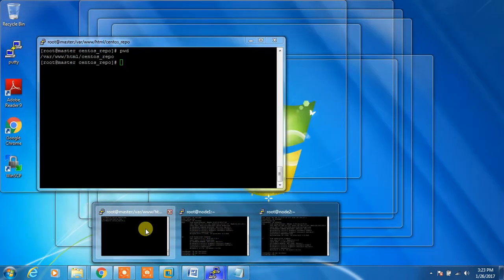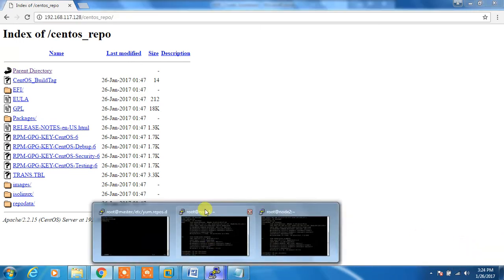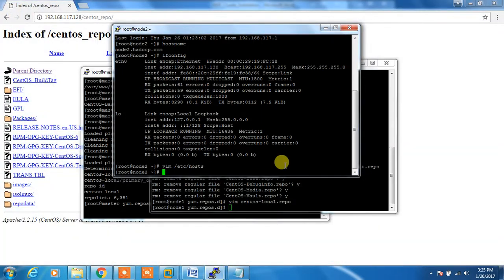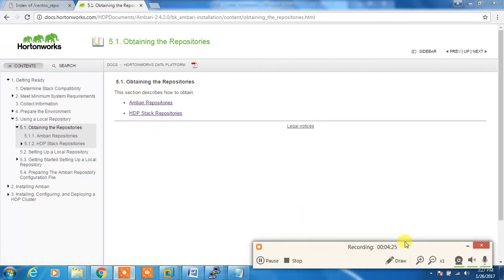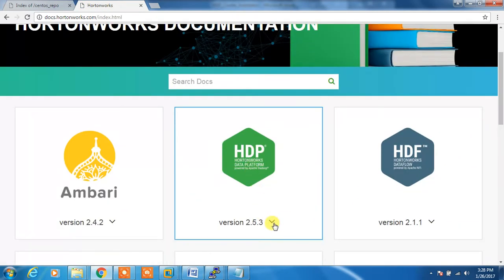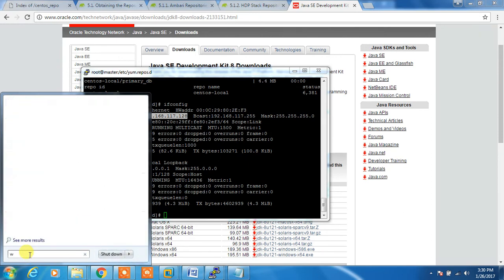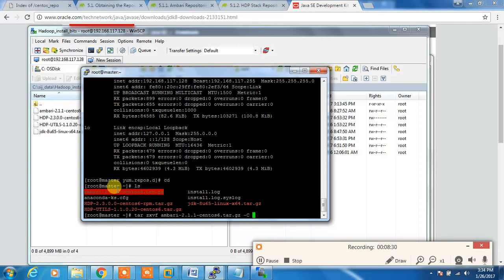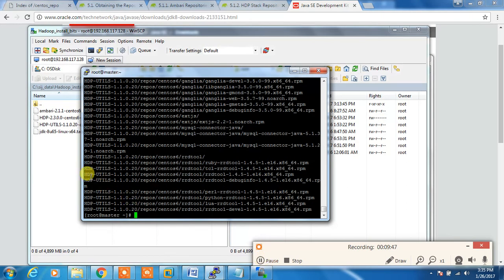Part 3 - Creating Operating System Repository